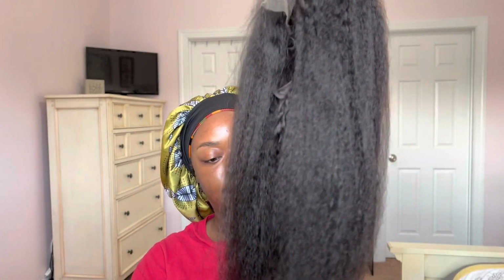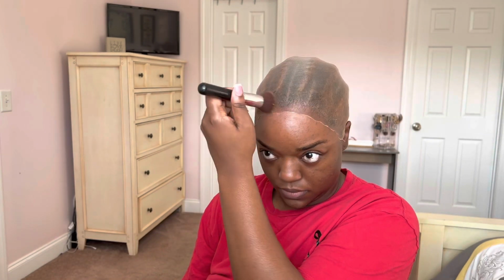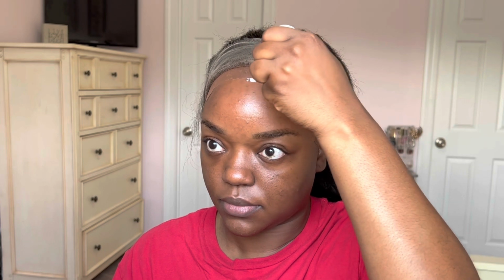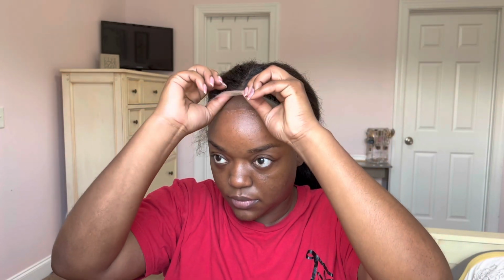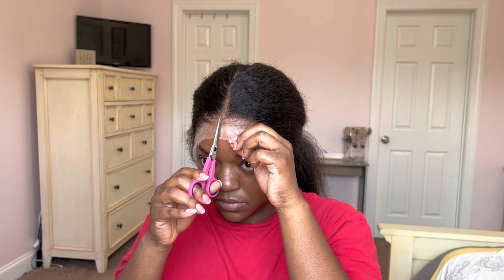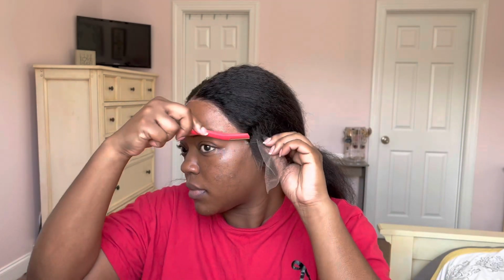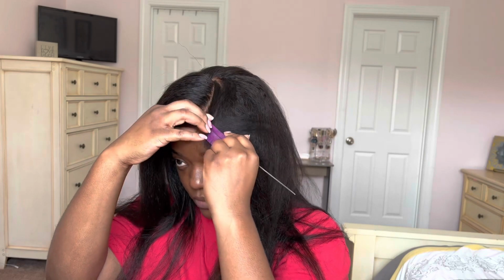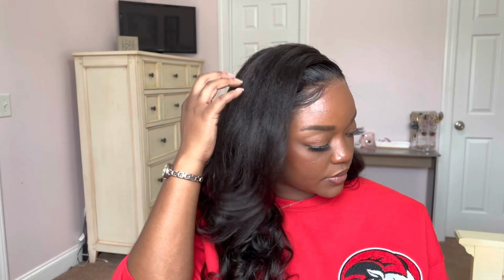The Most Natural Kinky Straight Wig! | RPG Hair